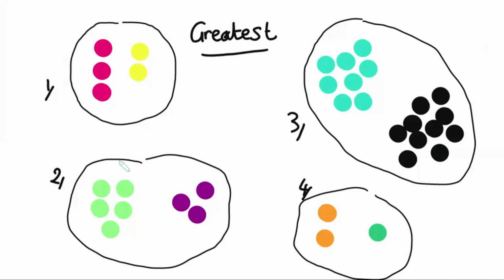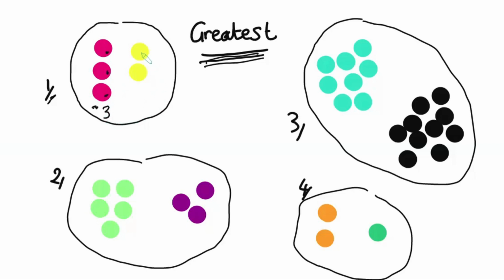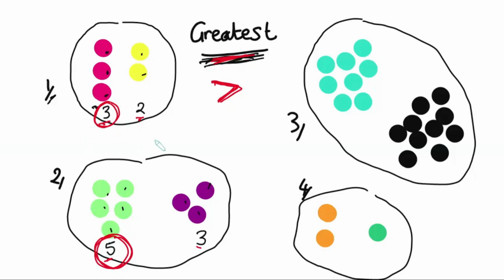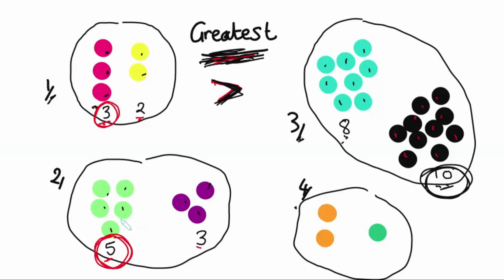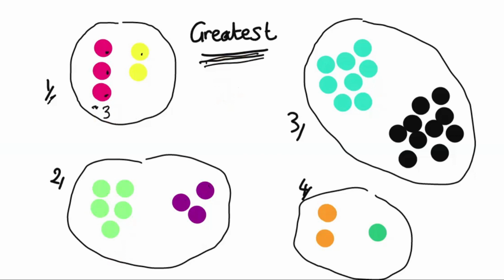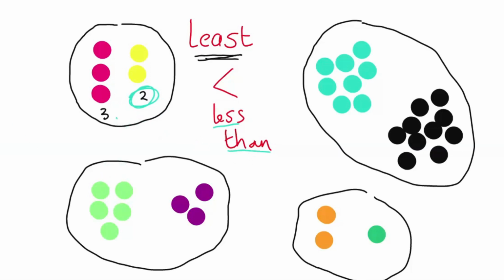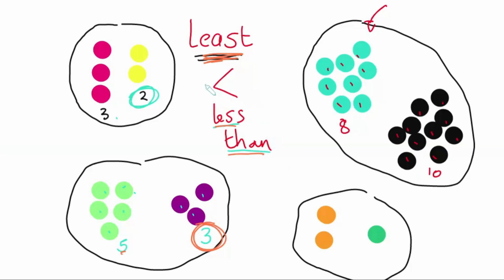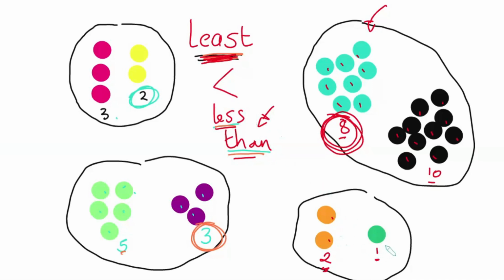Year 1 - Investigating the least and the greatest amount